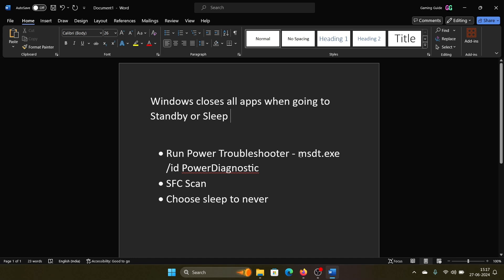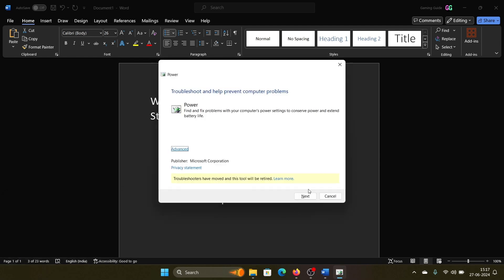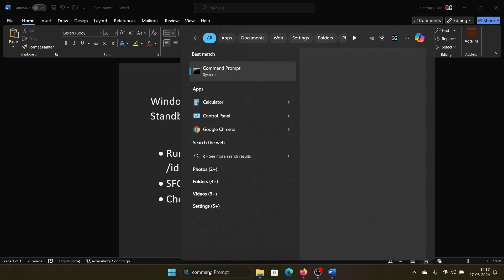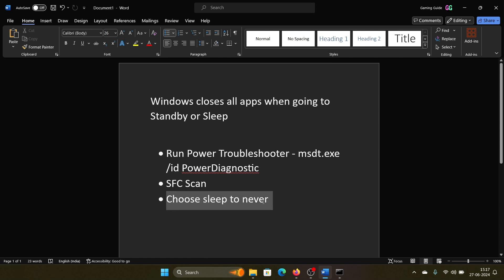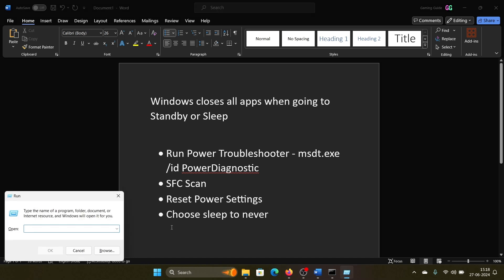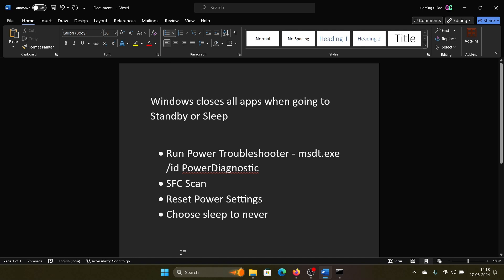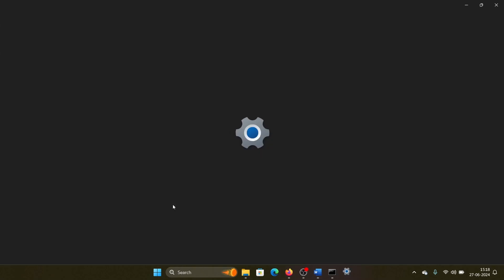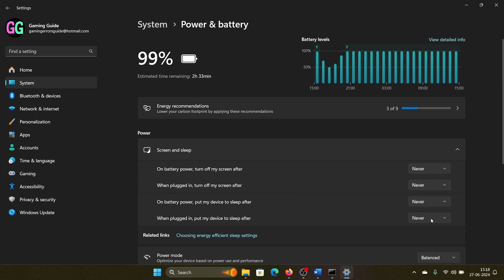How to Fix Windows Closes All Apps When Going to Standby or Sleep on Windows 11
Video Title: How to Fix Windows Closes All Apps When Going to Standby or Sleep on Windows 11

If you wish to Windows closes all apps when going to Standby or Sleep, then please watch this video.